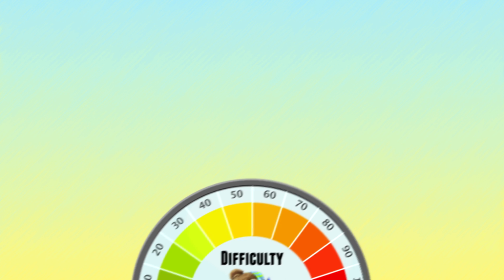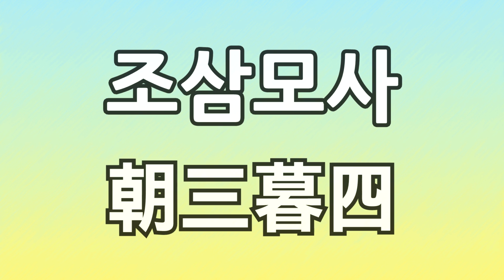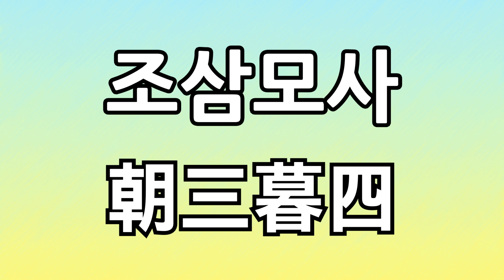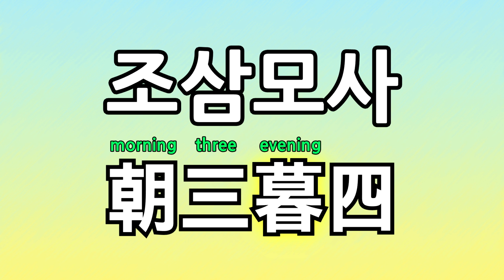Korean Phrases Ep. 52: 조삼모사